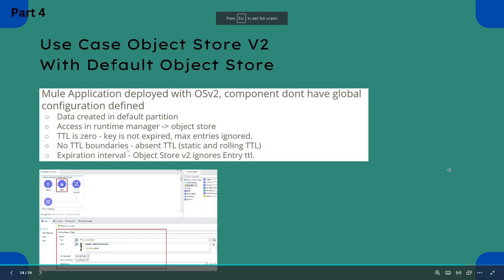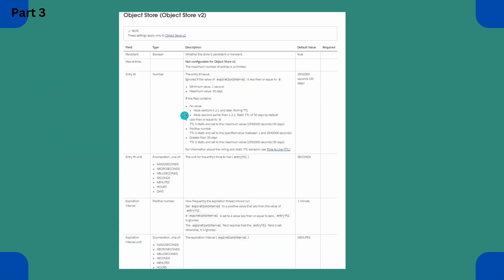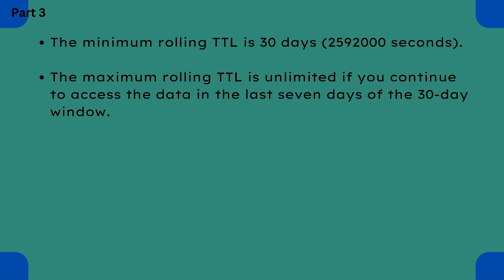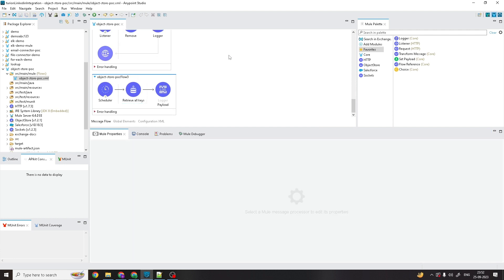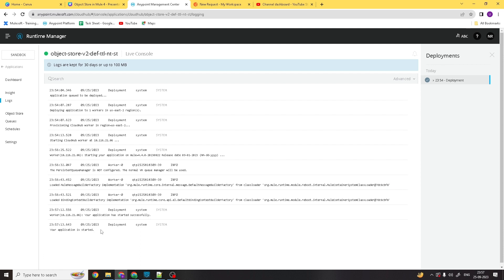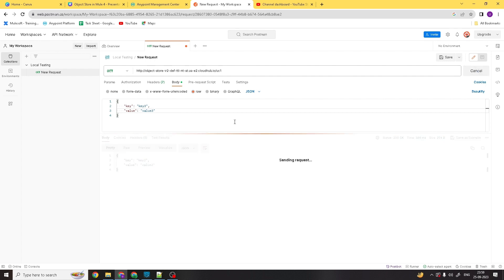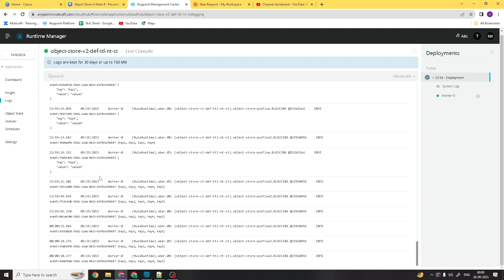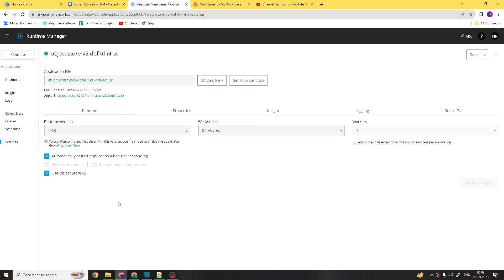Object Store V2 | Use Case | Cloudhub Deployment | Default object Store Config | Part 5 | Mulesoft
In this video we are going to perform POC related to Object Store V2 service in Cloudhub having Custom Object Store Configurations  and also understand about all the behaviour of all the object store V2 Configurations(Max Entries , Rolling TTL , Static TTL , Expiration Interval) and Impact of Expiration Interval on TTL.
Playlist Name :- Object Store Mule 4 | Mulesoft
Learn More.